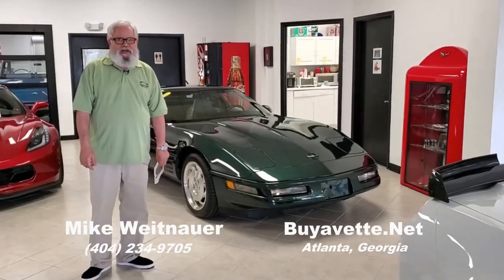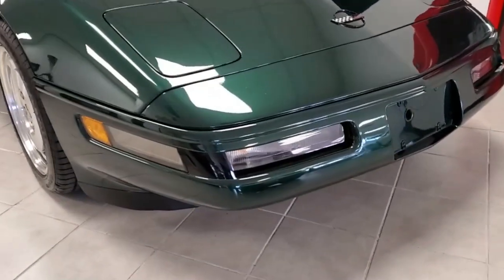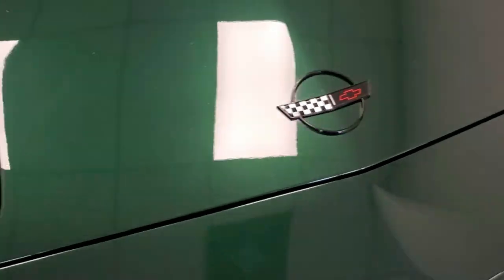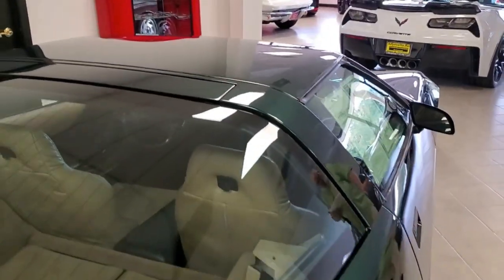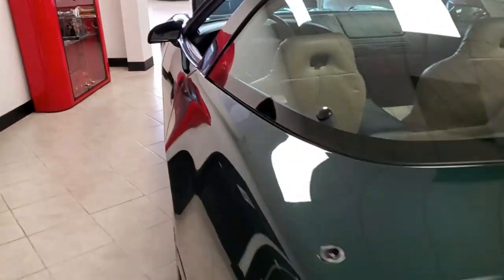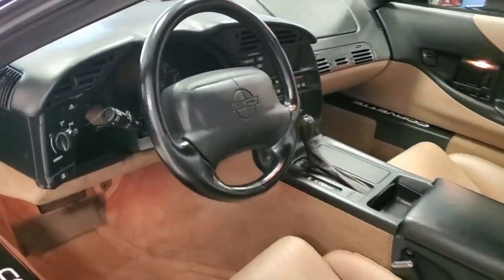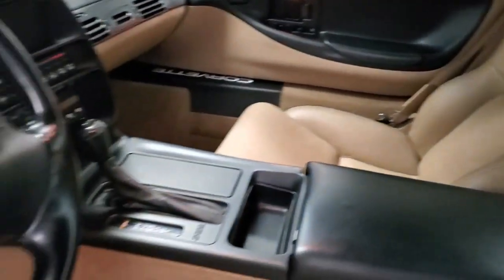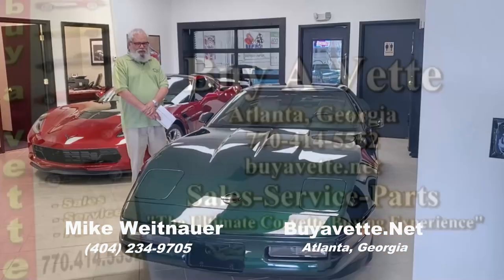1994 Chevrolet Corvette Coupe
1994 Chevrolet Corvette Coupe For Sale

Polo Green Metallic exterior, Light Beige interior.

300hp LT1 engine, automatic transmission, posi rear-end.

Coming with a clean Carfax, this 1994 Corvette shows 51,139 miles, and is in nice condition. This car's paint is vg, with a nice shine. Window sweeps, rear hatch seal, and factory wheels are all vg, and Continental Extreme Contact tires show an average of 10/32nds tread depth remaining in the front, and an average of 9/32nds remaining in the rear. The interior of this 1994 Corvette shows vg factory leather seats and door panels, and a vg-exc center console.

The only addition to this car appears to be a pair of Black door sill plate covers with White "CORVETTE" script. Subframe is corrosion-free.

51K Miles.